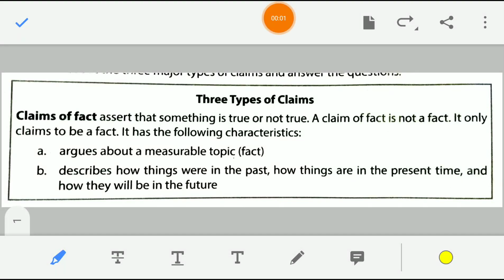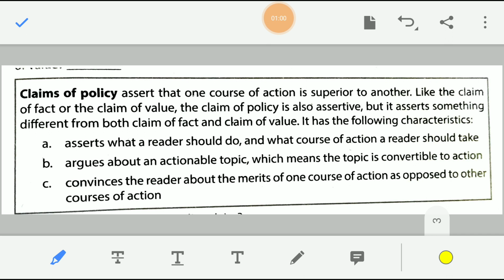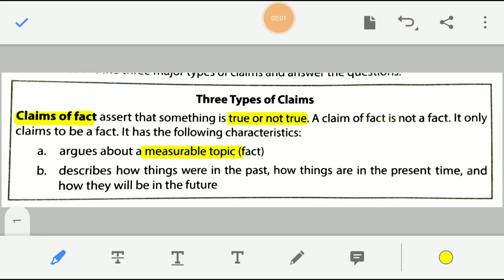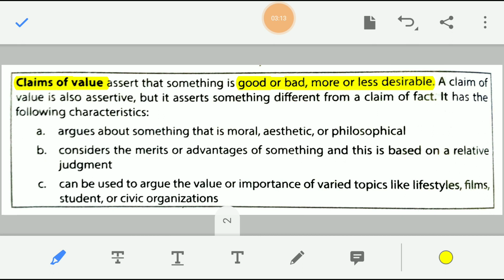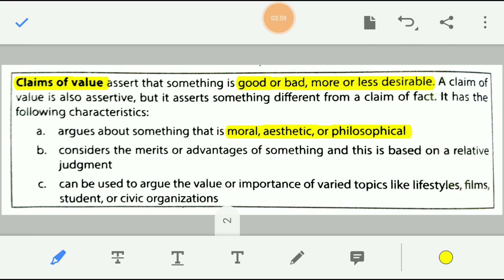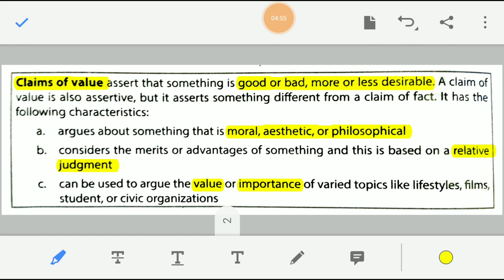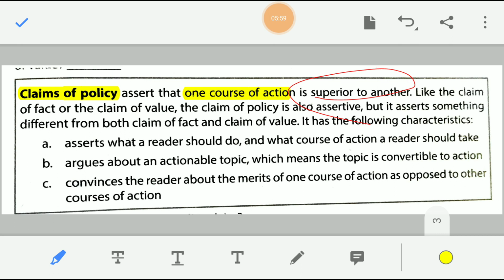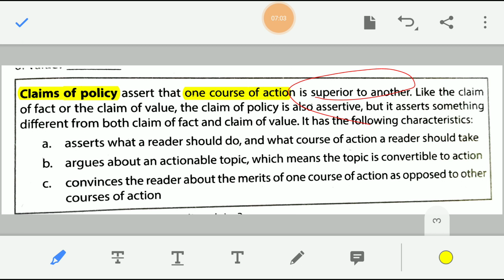Types of Claims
Here are some information to identify and to formulate different claims.

Content is not mine; credits to its original author.